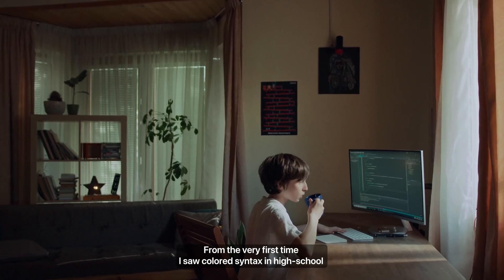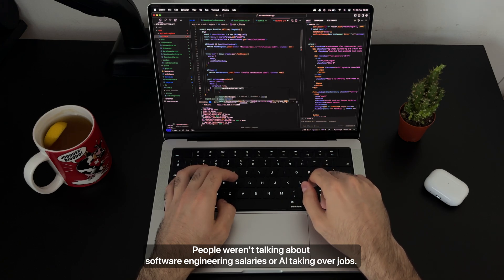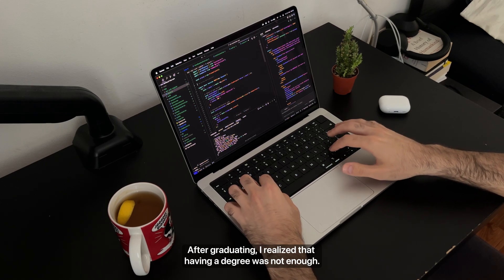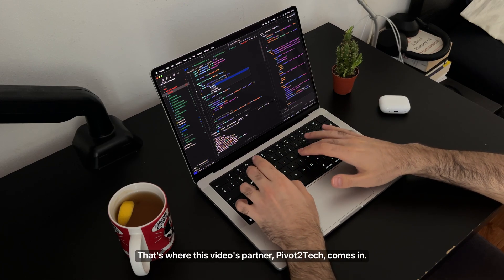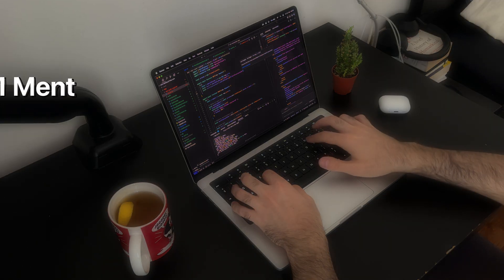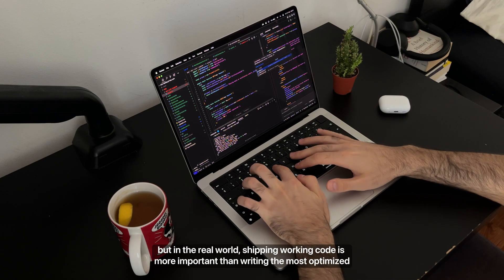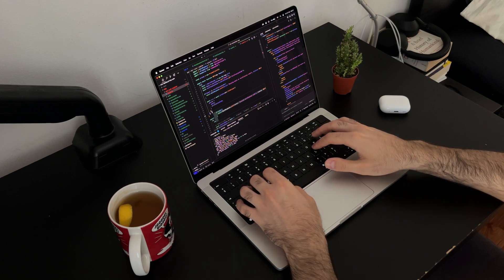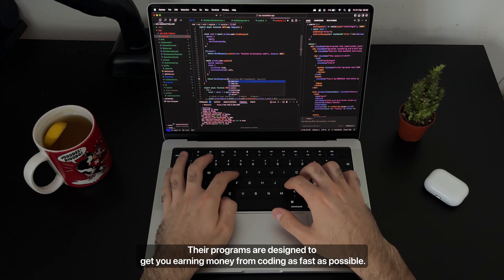How I Learned To Code Within 6 Months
From the very first time I saw colored syntax in high school, to struggling through university and landing my first internship after hundreds of applications. If you’re learning to code right now, I think you’ll relate to a lot of this. And if you haven’t started yet, stick around, because there’s never been a better time to hear this.
Don’t forget to share your thoughts about my path of learning!